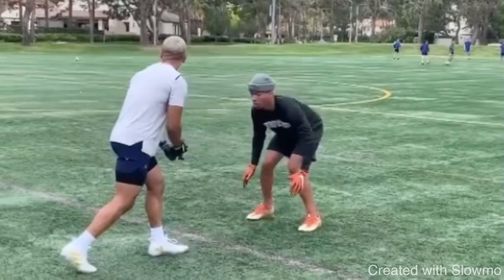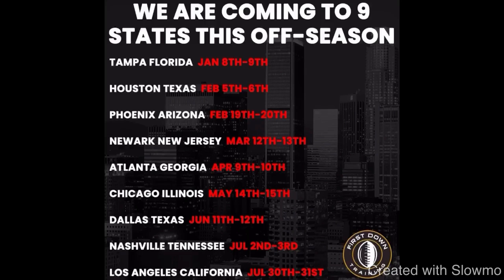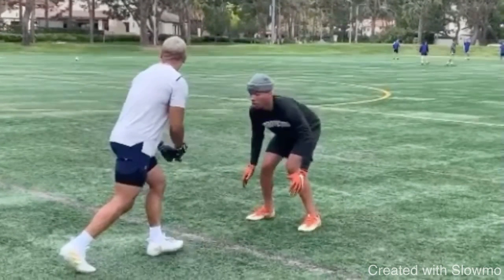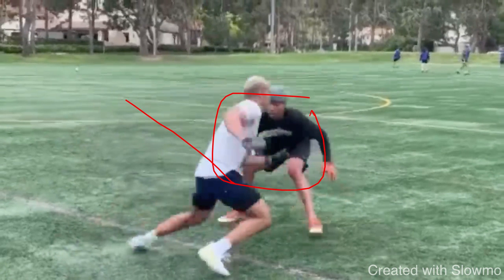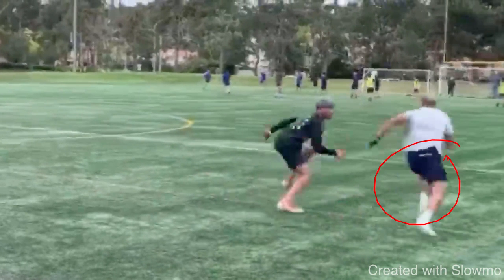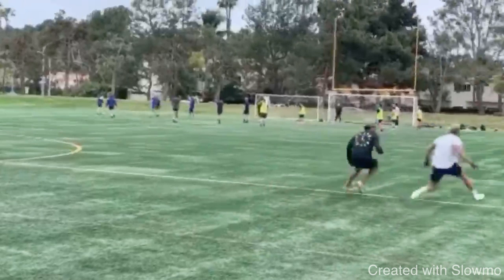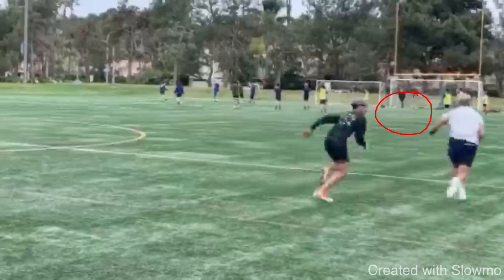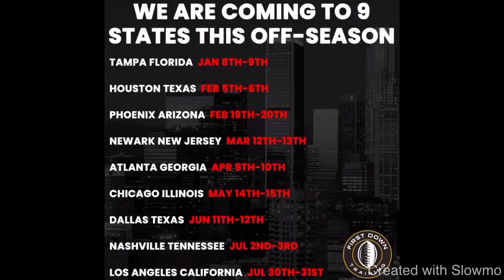How To Run A Dig With An Inside Release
In this video I breakdown HOW TO RUN A DIG ROUTE WITH AN OUTSIDE RELEASE. I hope you enjoy!